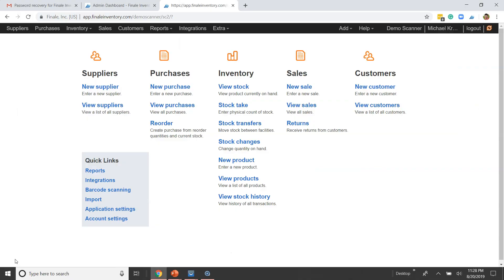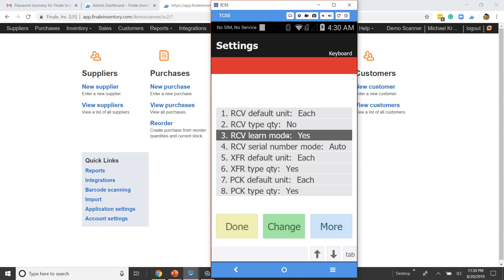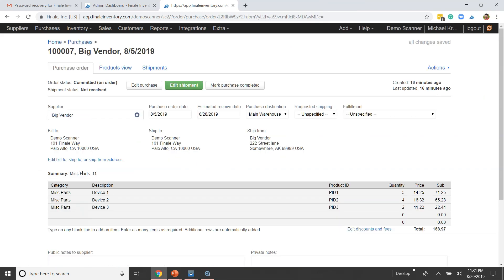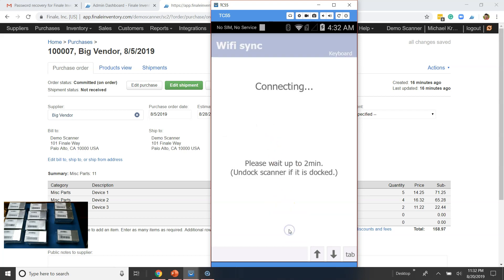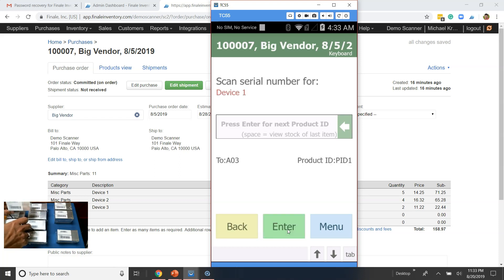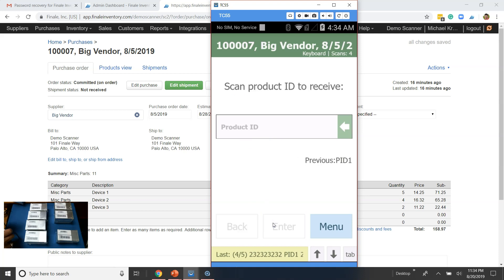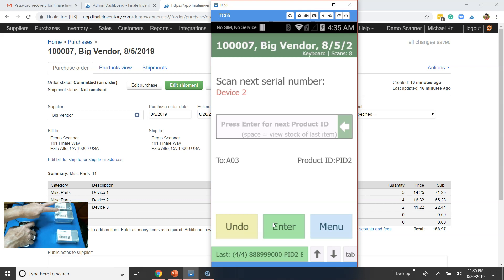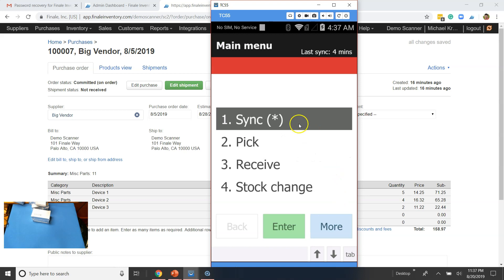Receive items with Serial numbers with the mobile scanner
How to use the mobile scanner to receive items with serial numbers against a purchase order